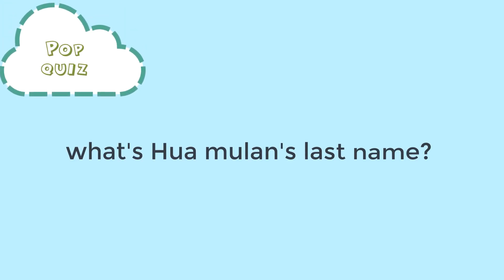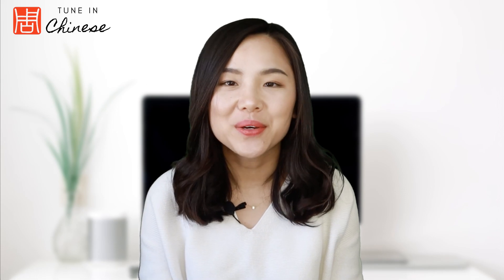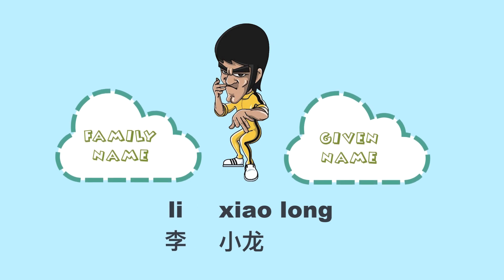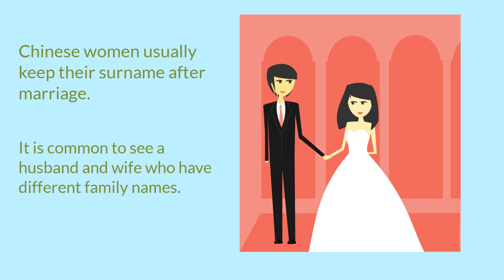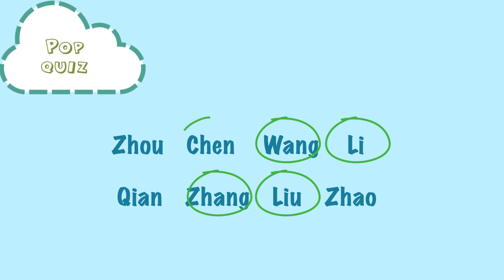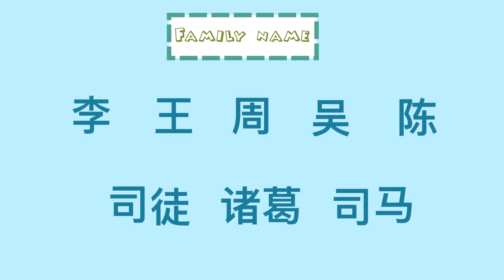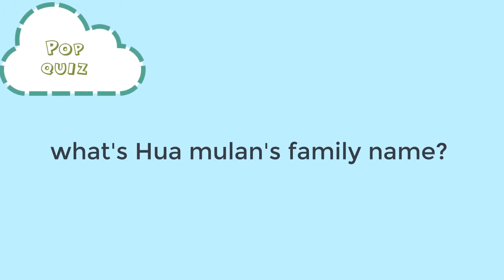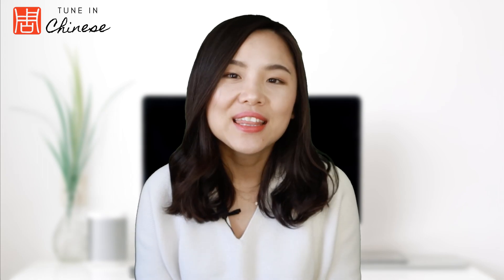How to say Names correctly in Chinese? You've been saying it wrong!!!! 中文名字你说对了吗？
This video teaches you:
1. How to say first and last names in Chinese
2. Common Chinese family names
3. How to address a title in Chinese.